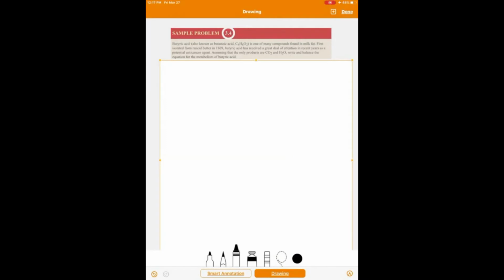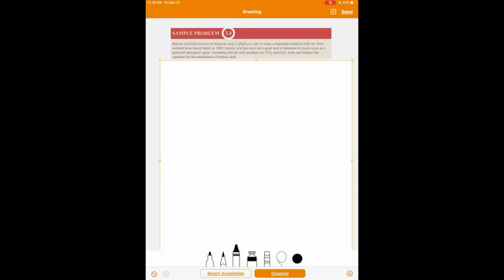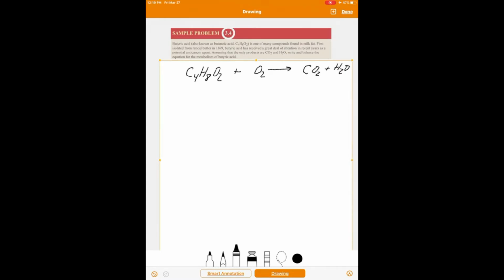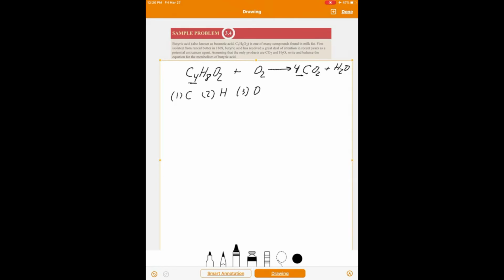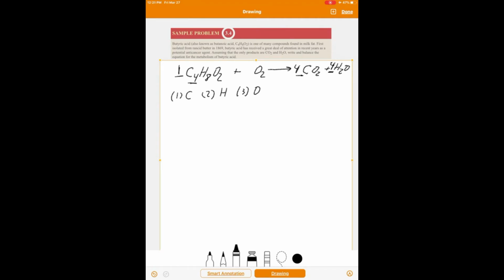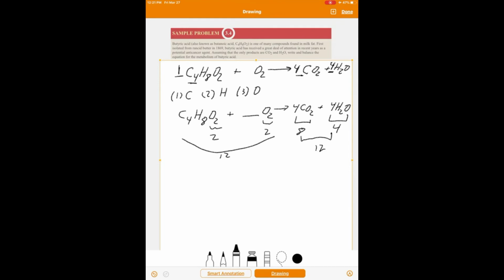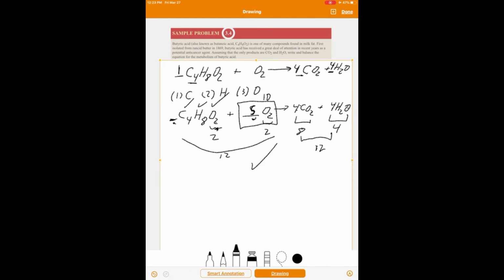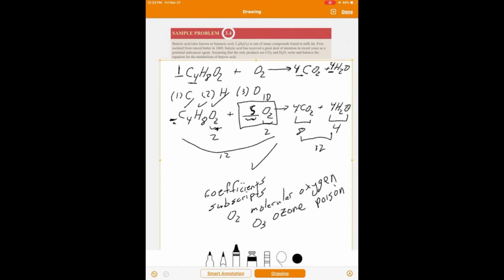Sample Problem 3.5